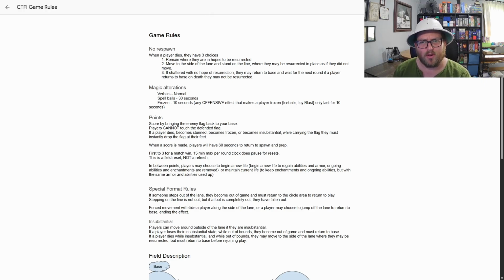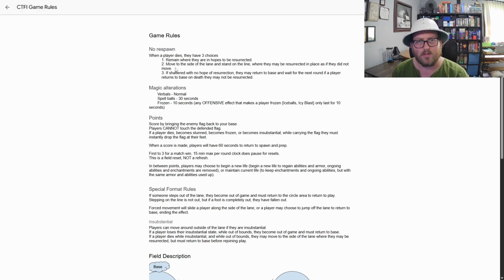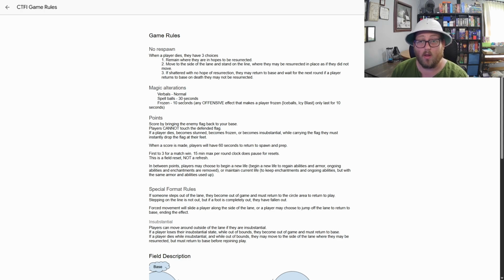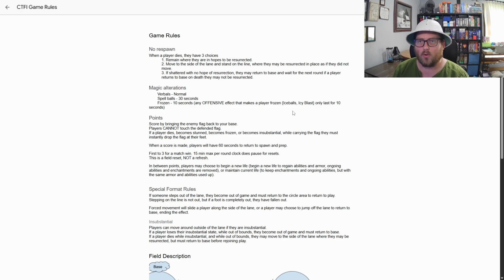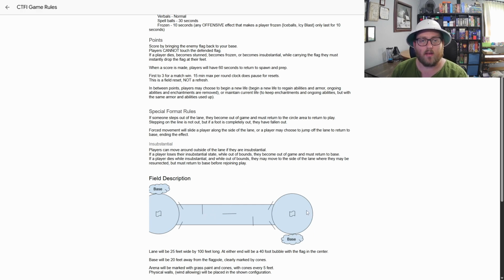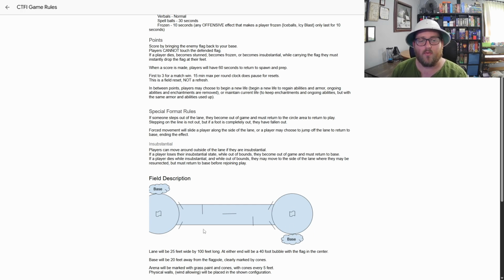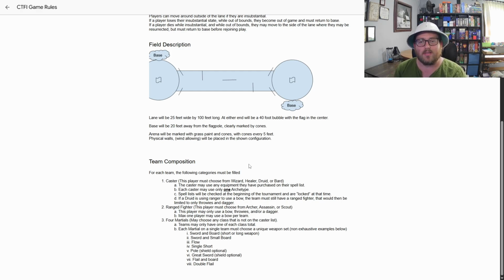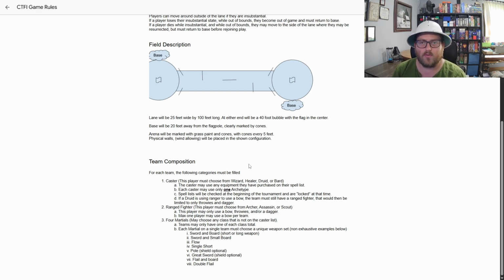Lochaven Capture The Flag Invitational 2025 Rules!